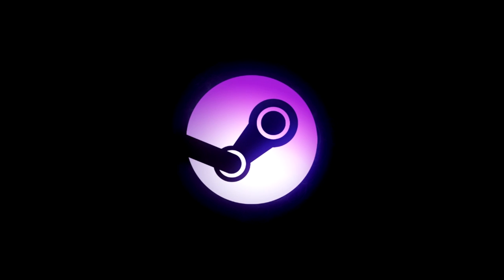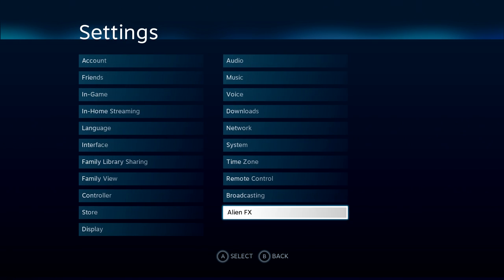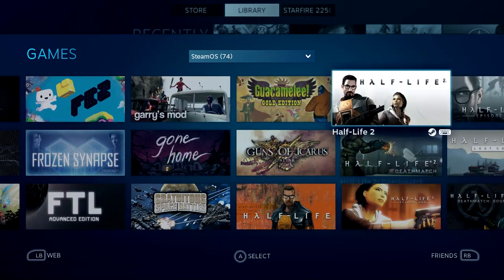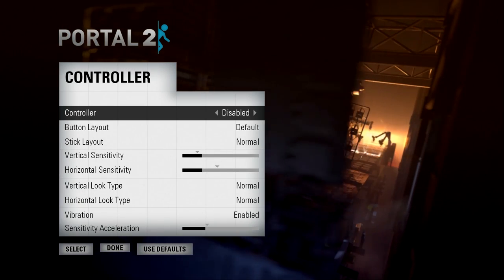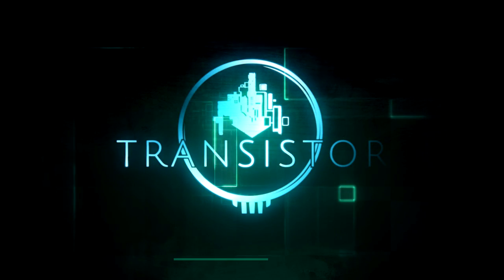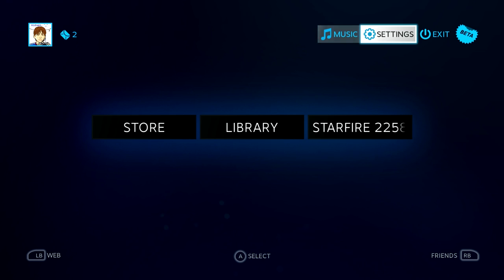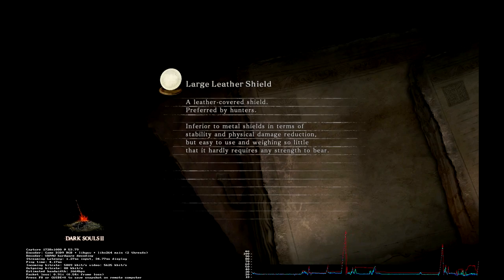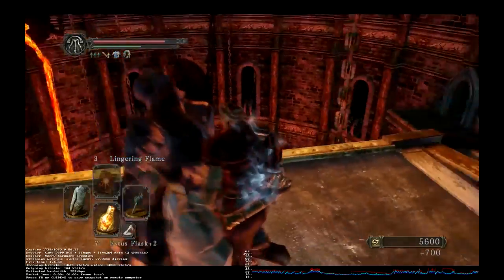What It's Like To Use a Steam Machine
We turned our Alienware Alpha into a Steam Machine. Here's what it's like to use a Linux-based game console.